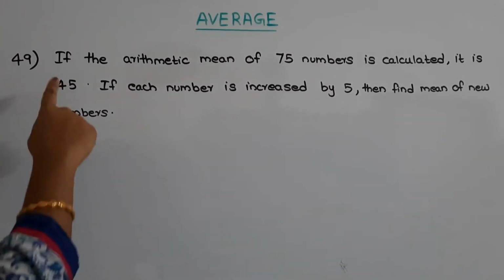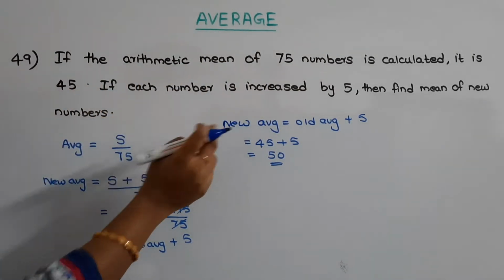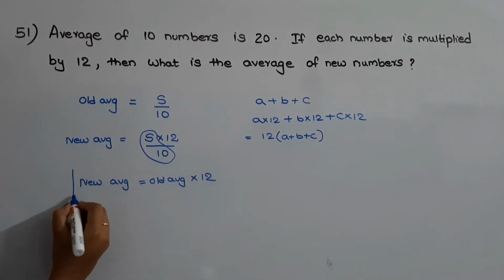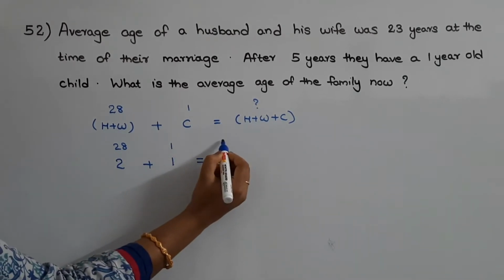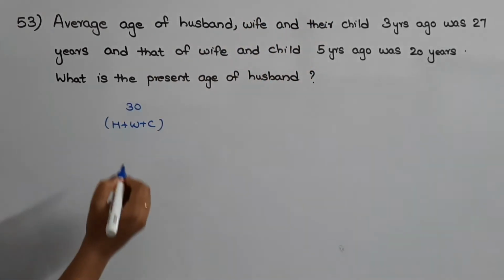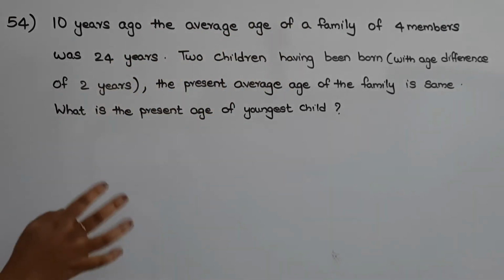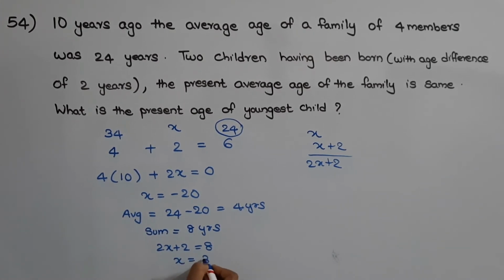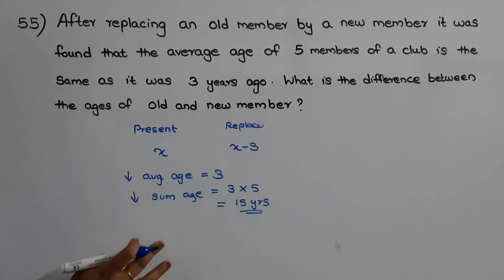EP : 43 Average shortcuts- Part 6 /For Competitive Exams /Solutions in Seconds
This video explains shortcut method to solve Problems on Average. We have covered Concept and all types of questions with shortcuts to solve them easily.